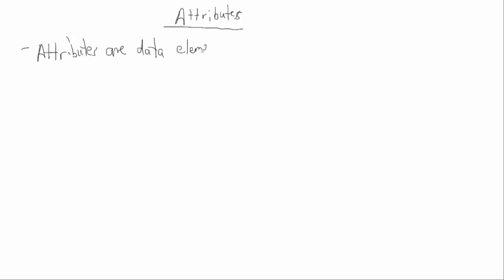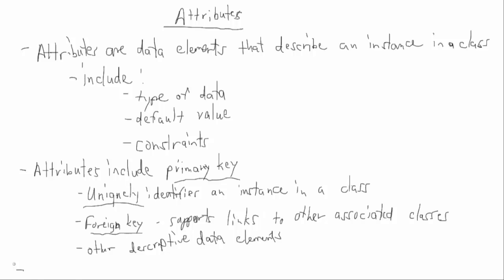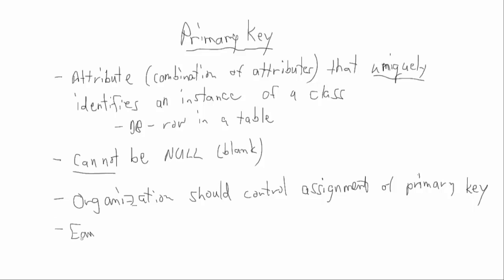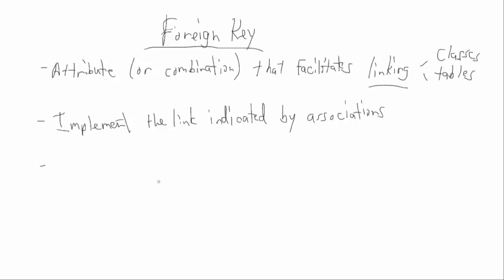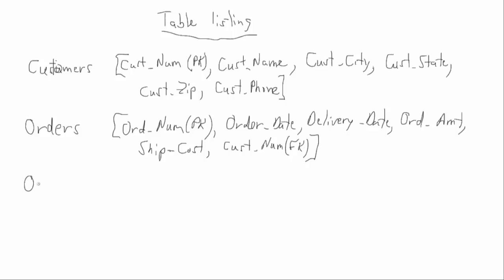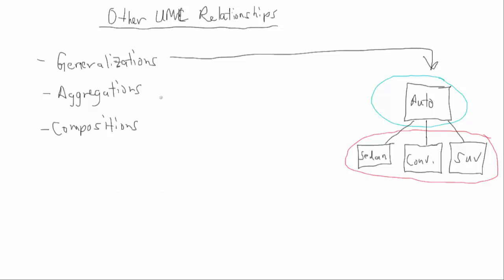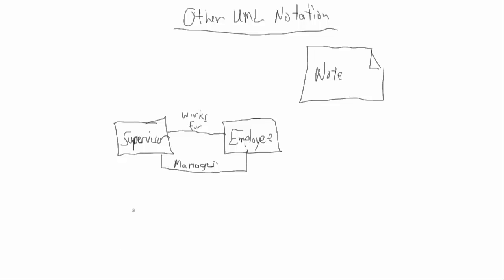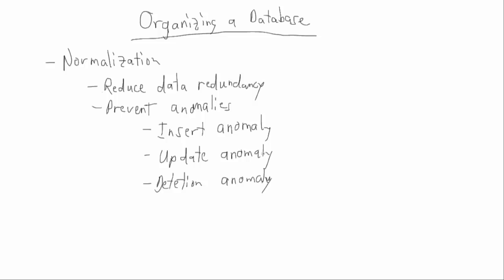Defining Tables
Defining database tables and fields from UML Class Diagrams in database design.